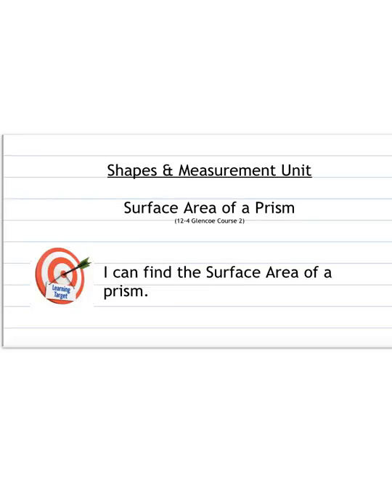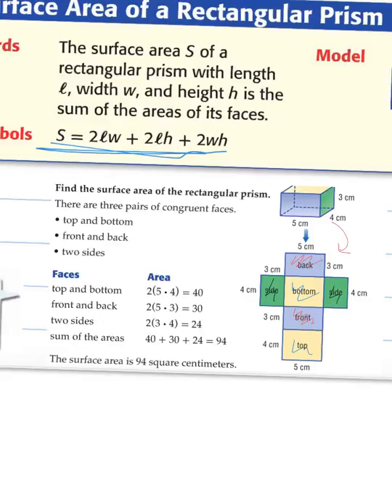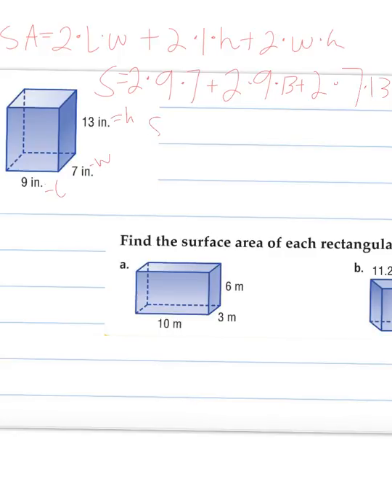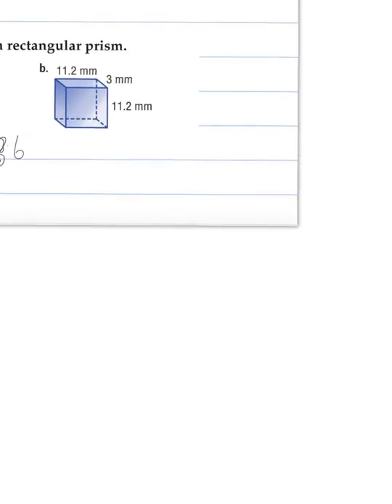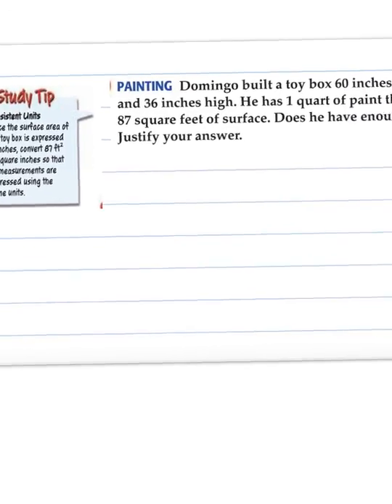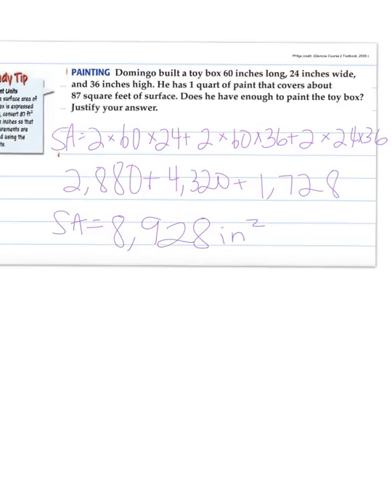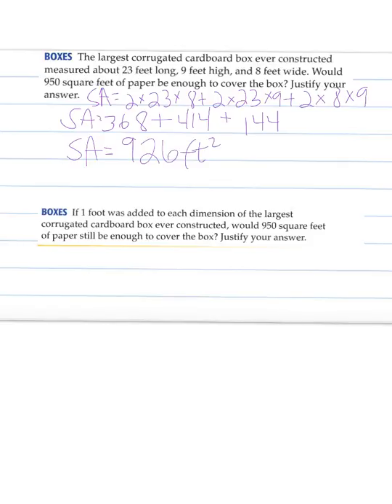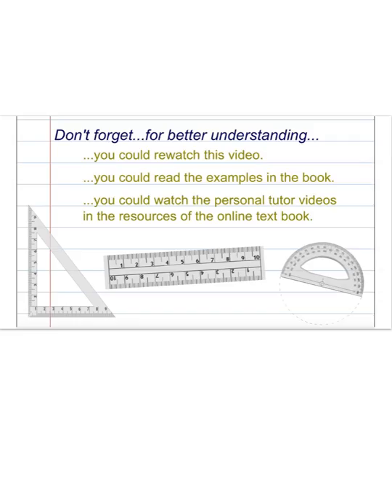12-4 Surface Area